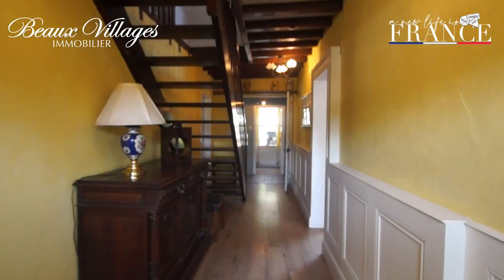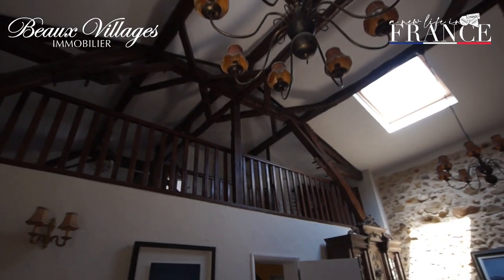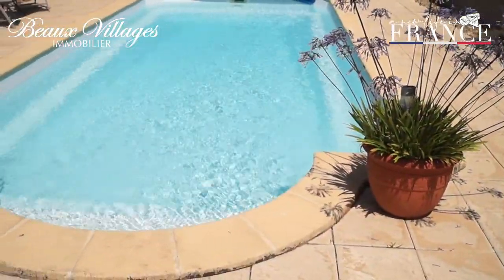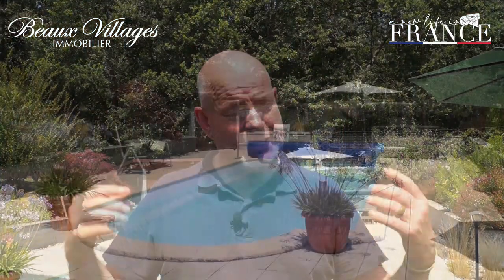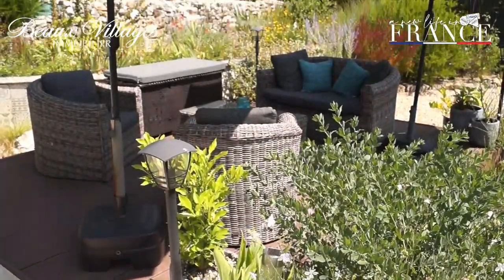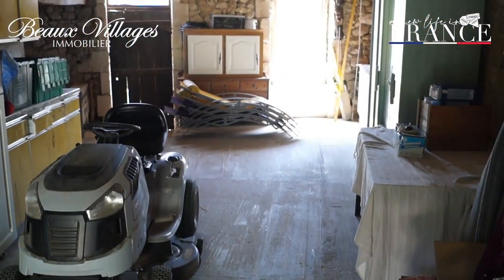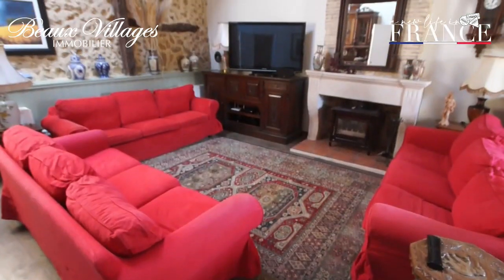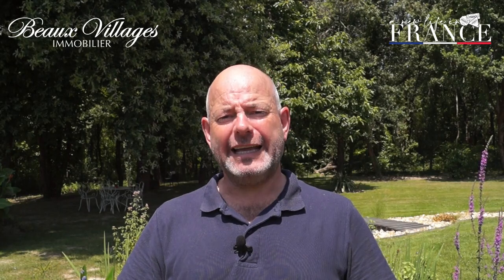Buy lock, stock and barrel in Dordogne, France | only €285,000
🔑 House Tour: Stunning Fully Furnished 19th Century Gem in Dordogne!

Join Phil on another great property tour as he showcases this exceptional opportunity in the heart of Dordogne. For under €300,000, you can own this beautifully renovated 19th century stone house, on the market for just €285,000. Perfect for a holiday home, this property is being sold fully furnished, so you can move in right away!

🏡 Property Highlights:
- Traditional Charm with Modern Comforts: Built in 1863, this 4-bedroom house retains its original features while offering high-performance double glazing, a reversible heat pump, and a handcrafted high-quality kitchen.
- Fully Furnished: Includes all furniture, garden furniture, and a Jacuzzi spa – just bring your suitcase!
- Outdoor Oasis: Enjoy multiple terraces and seating areas, an 8x3.5m swimming pool, and a relaxing Jacuzzi spa.
- Expansion Potential: The adjoining barn offers the possibility of additional accommodation (subject to necessary permissions).
- Prime Location: Nestled in a picturesque hamlet near the Foret de Double, it's just a 10-minute drive to Riberac for all your amenities, 45 minutes to Perigueux, and easily accessible to Bergerac, Angouleme, and Bordeaux (1 hr 30 mins).

In this video, Phil provides his expert insight and a comprehensive walkthrough, giving you a true feel for the space and layout of this stunning property. If you’re looking for a holiday home with charm, modern comforts, and immediate move-in readiness, this could be your perfect match!

📍 Location: Dordogne, France
💶 Price: €285,000

Want to join a growing community full of advice, and answers on your burning question about moving to France? Our 9000 member Facebook group has an active community with multiple questions answered daily. Easy to join